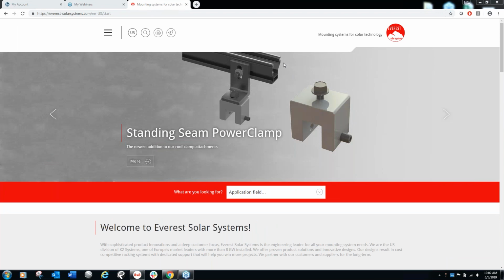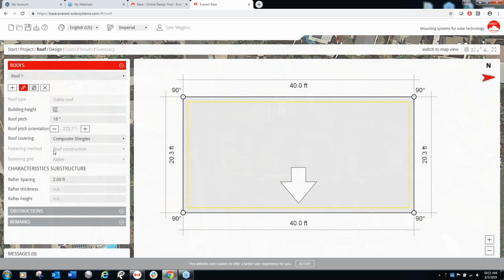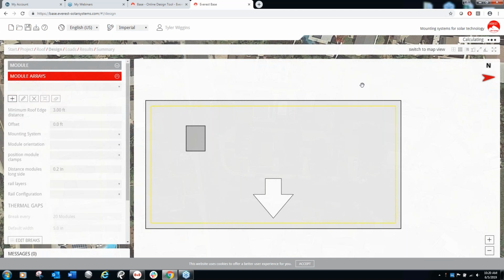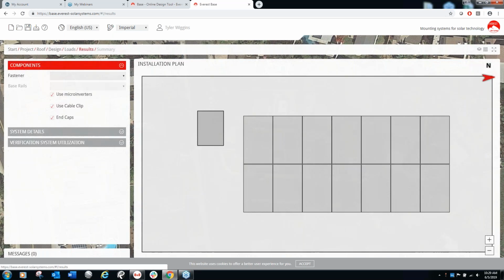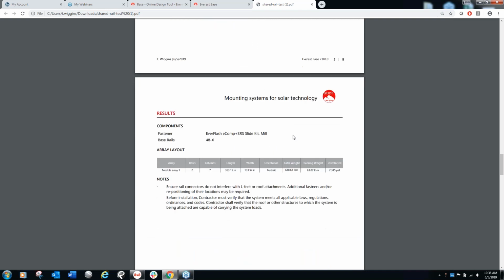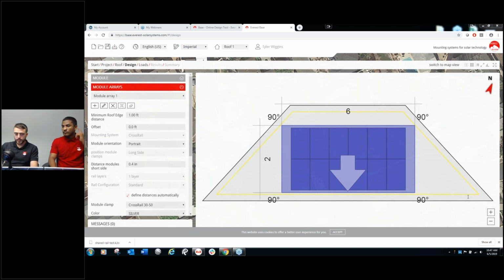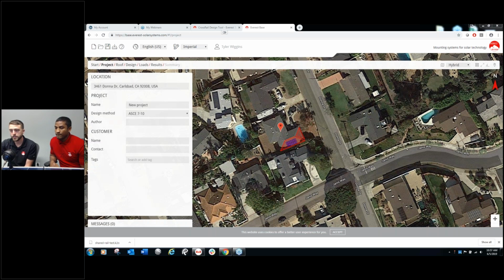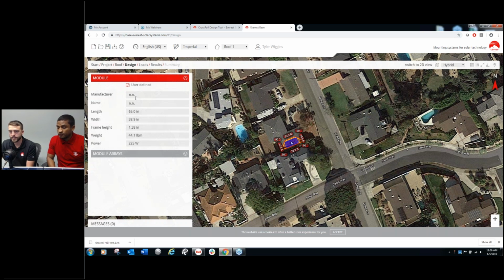Base 2.0 Webinar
This is a recording of our Base 2.0 webinar that we did live on June 5, 2019. This webinar details all of the updates of the Base design tool and how to use it properly to create your solar roof projects.